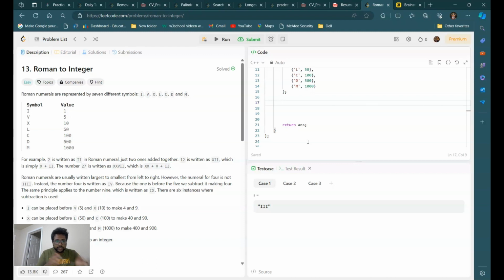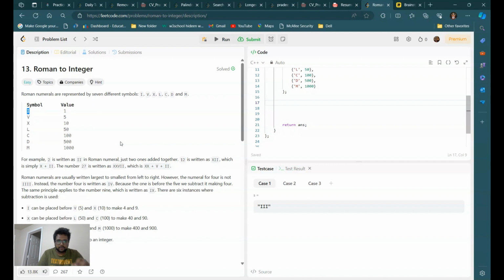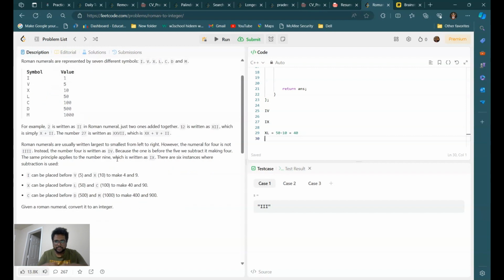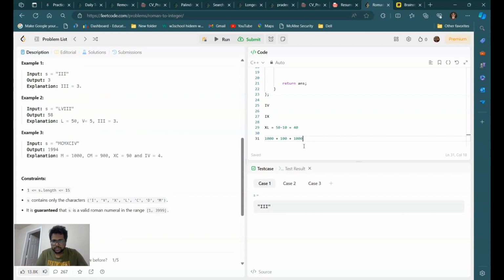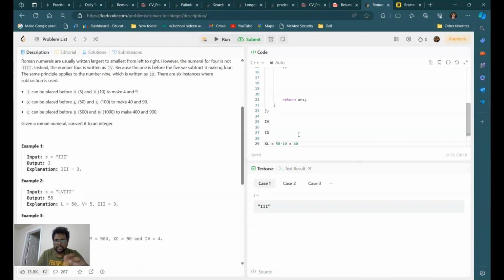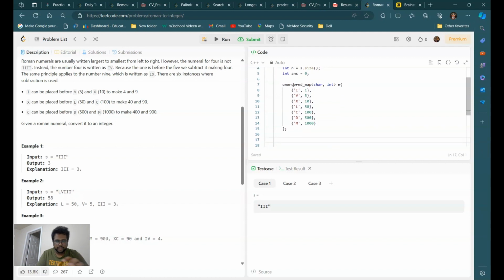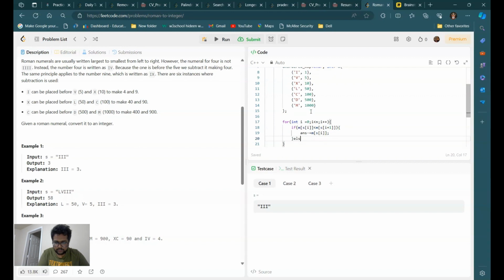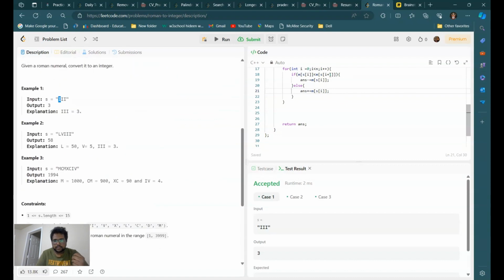Roman to Integer | LeetCode Problem 13 | 1 Approach | CPP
Here is detailed explanation of solution Roman to Integer LeetCode Problem 13
with easy  explanation and intuition behind the problem

Here is the new channel feel free to suggest your experience and any corrections, doubts feel free to use in comments.

It will be not only limited to coding but also student life videos will be added.

You can connect me on Linkedin Thank you.